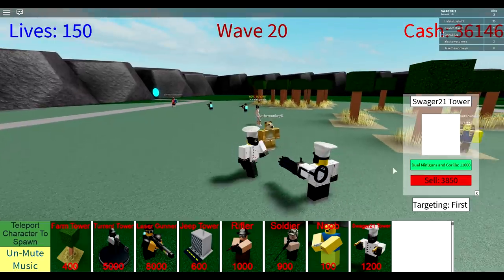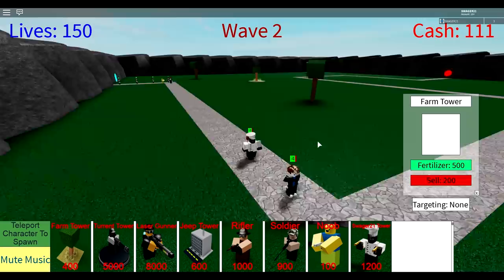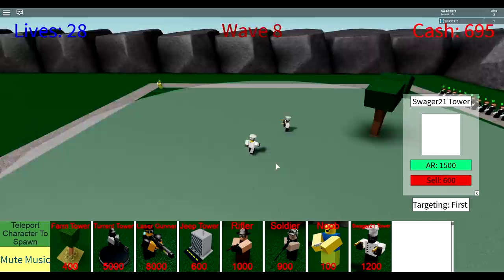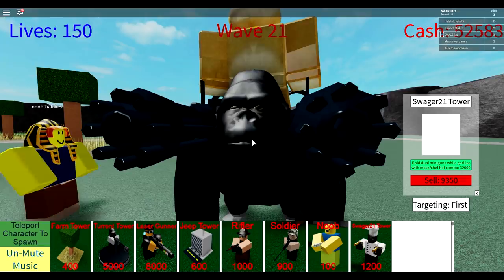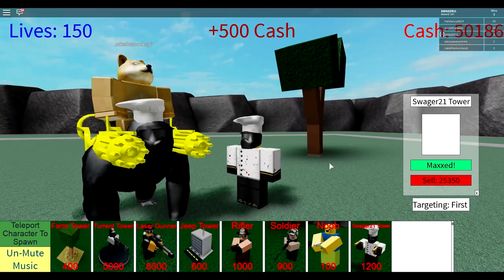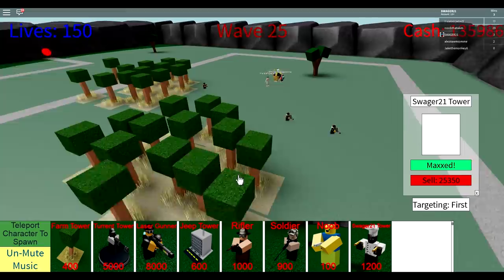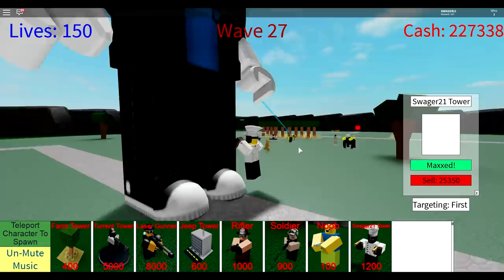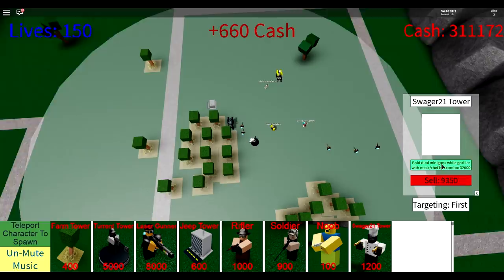This game is like Tower Battles, but better | Bootleg TB